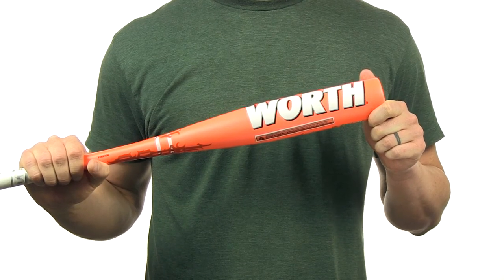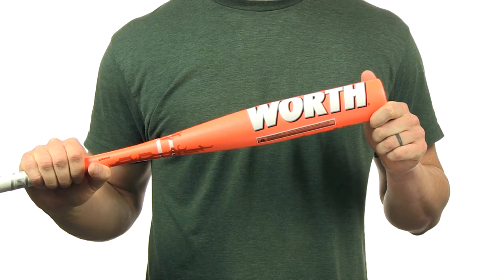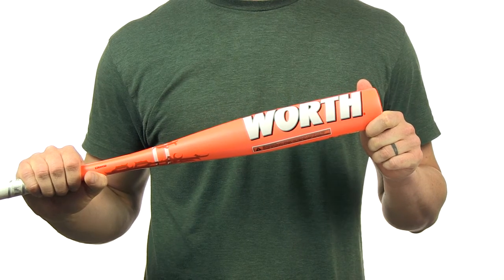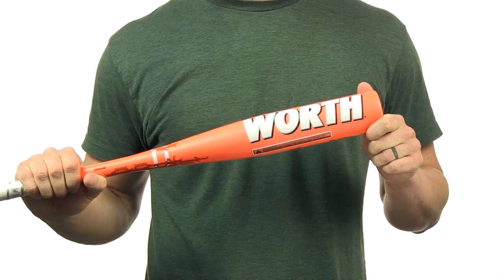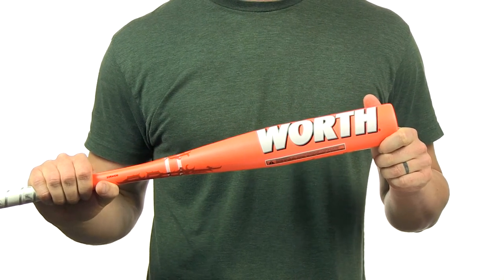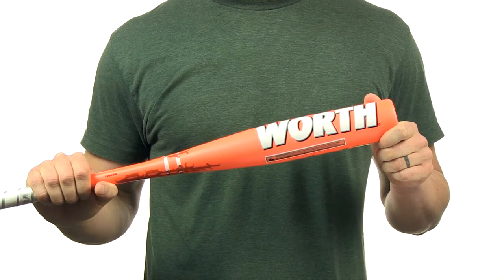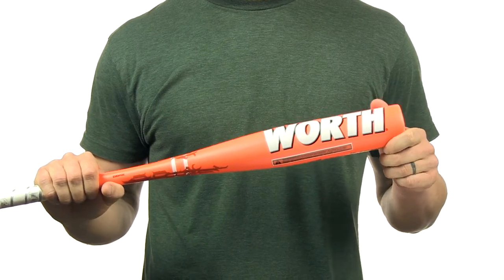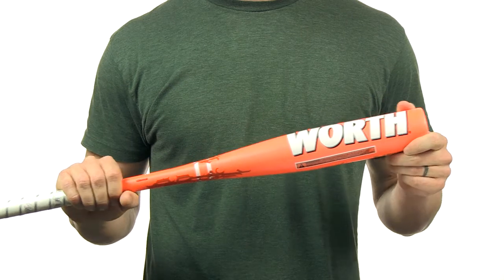Worth AMP: TBLAMP Tee Ball